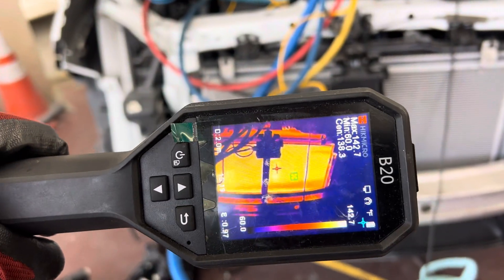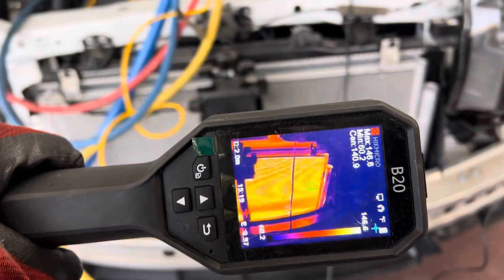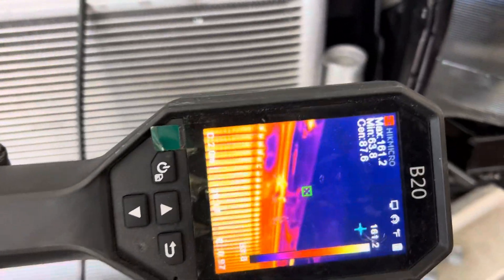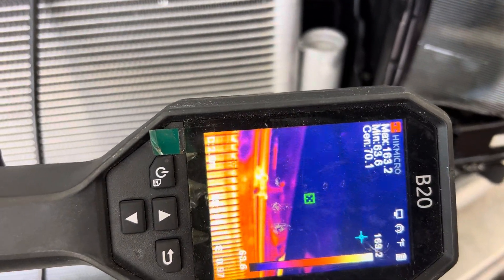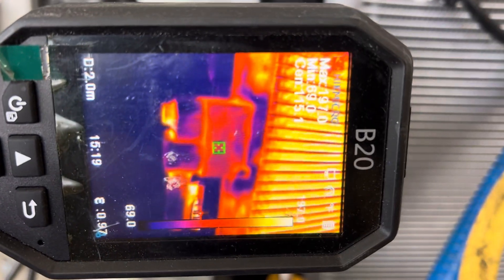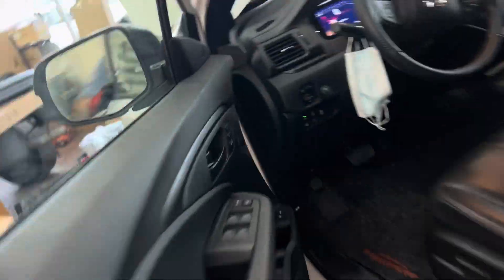￼ no fan on condenser fully charged system over 190°F condenser inlet temperature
Get the 400 psi really fast when you have no condenser fan